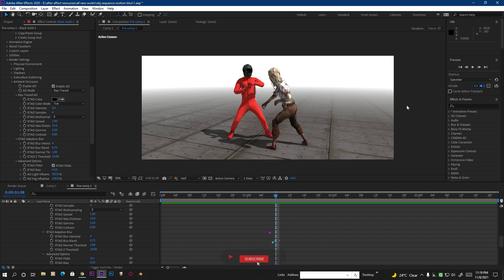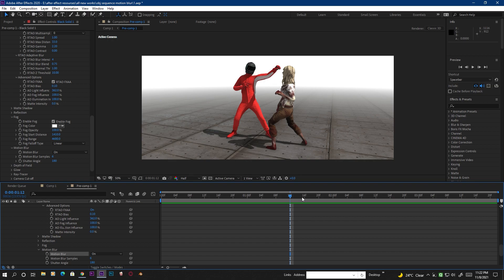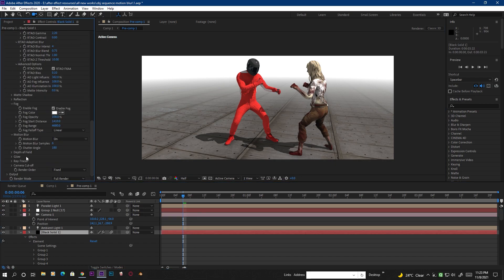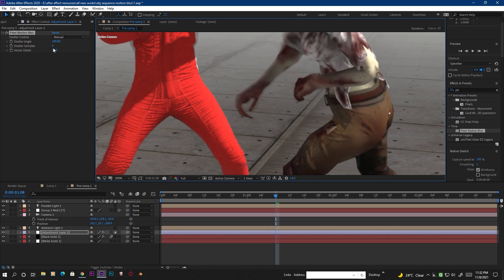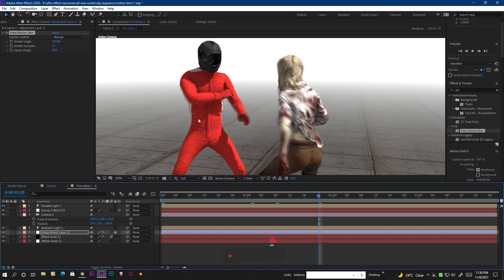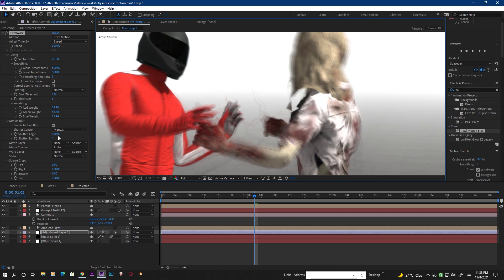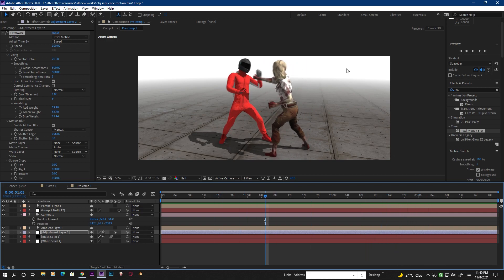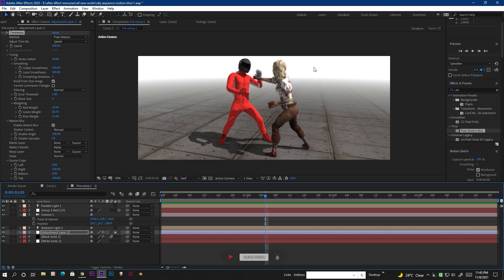How to put motion blur in OBJ. sequence for Element 3D II Tutorial II After effect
Hello friends,
In this video, I show you, how you can get motion blur when you use obj. sequence inside element 3D hope you all like the trick

Thank you for supporting me friends
obj. model link bellow:
model A:

Download link for 3d model here:
Magnet Quixel models:

please leave your comment in the comment section

I'm Amit
Signing out...